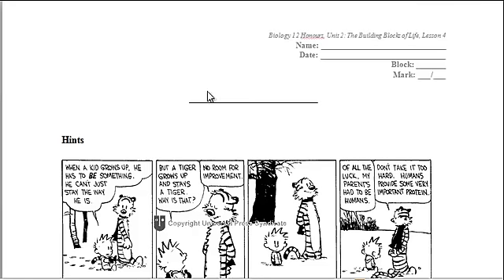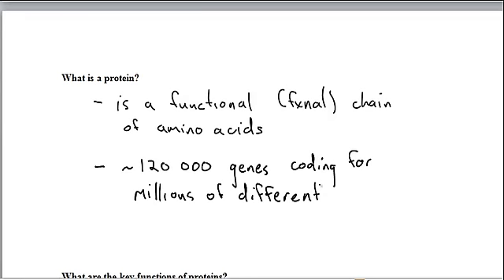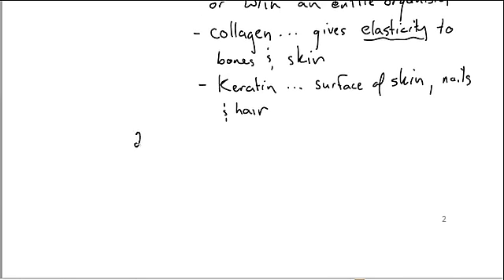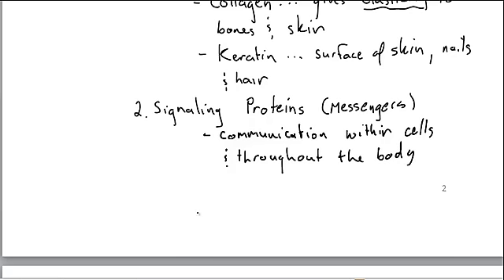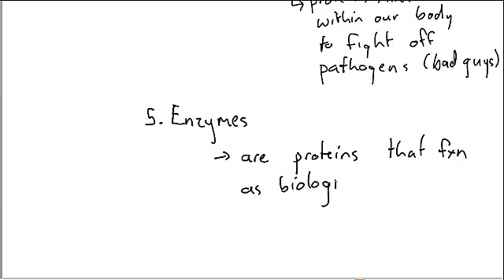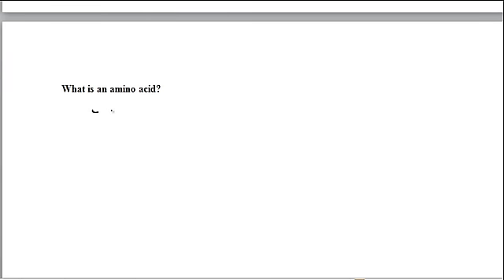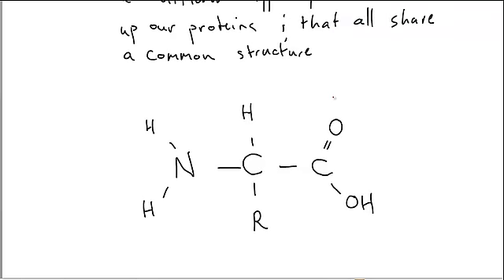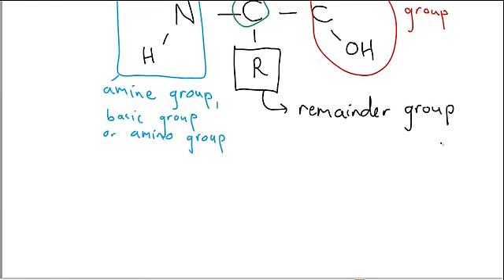U2 L4 Video Part 1 (of 5)